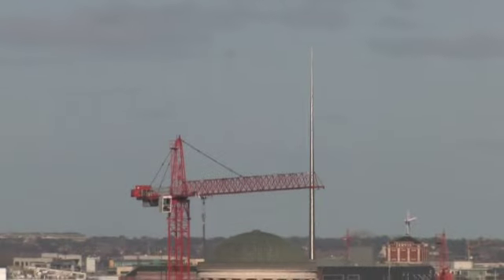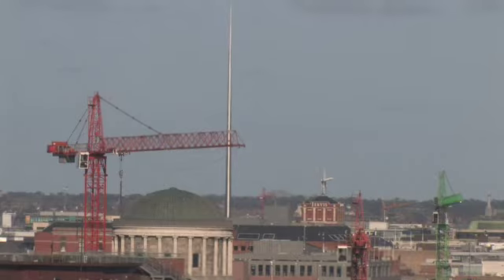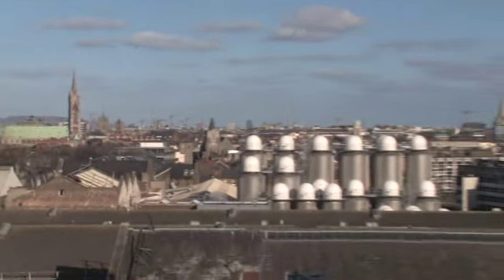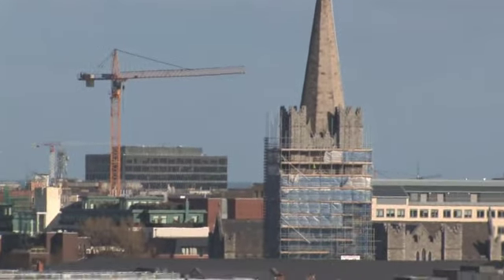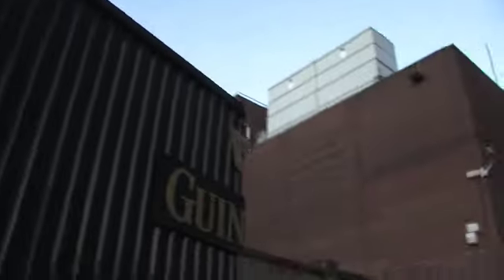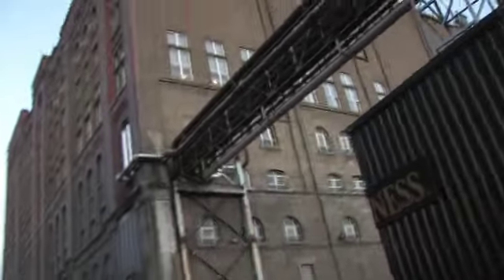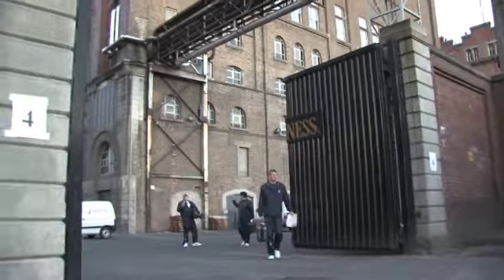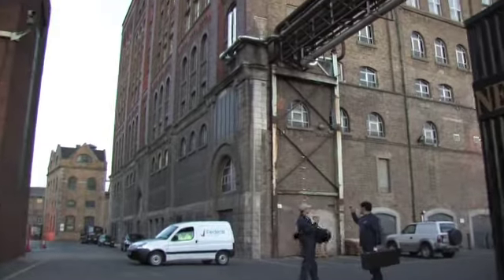Ireland Pt. 11: "Brazzell and the Beer Factory"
The AUMB leaves the St. Patrick's Day Parade and heads straight to the Guinness Storehouse in Dublin, Ireland to eat lunch and perform.

What discoveries will we make?  What stories do we have to tell?  Watch and find out.